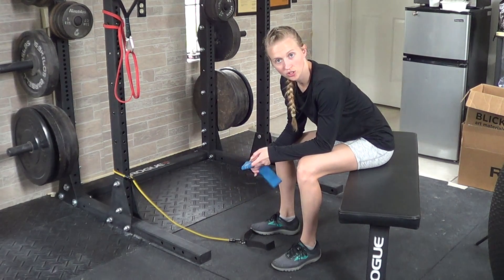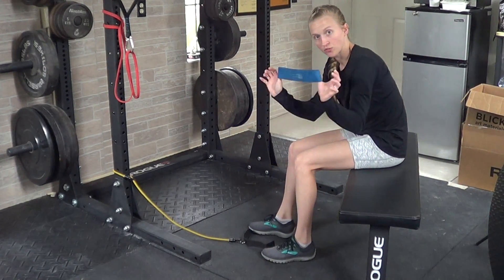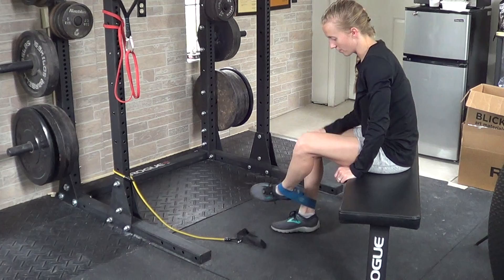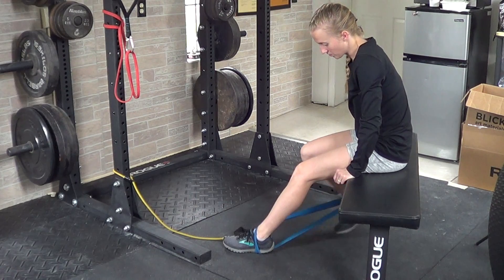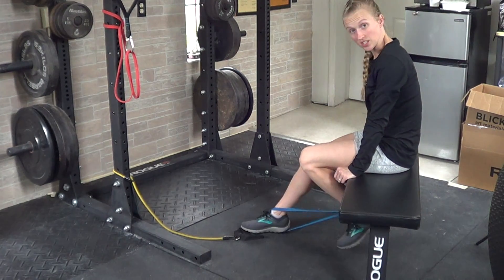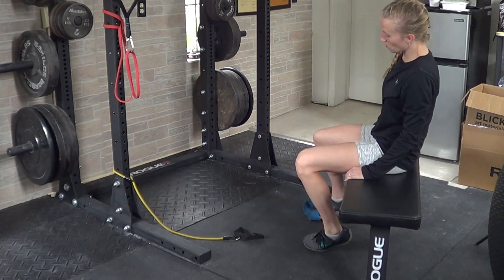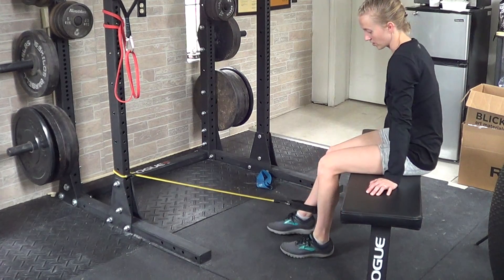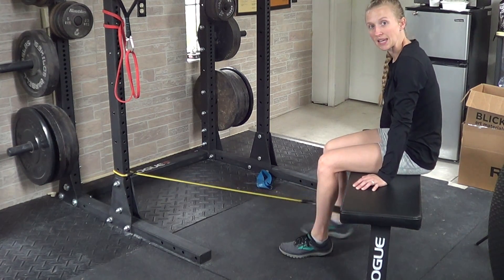How to Seated Hamstring Curl